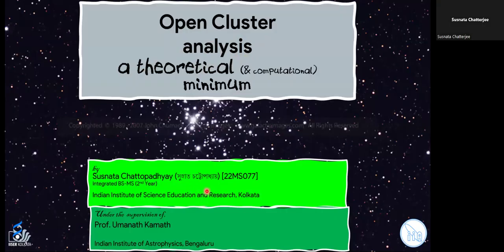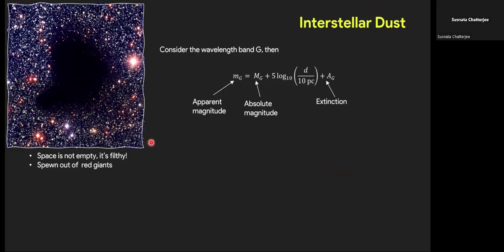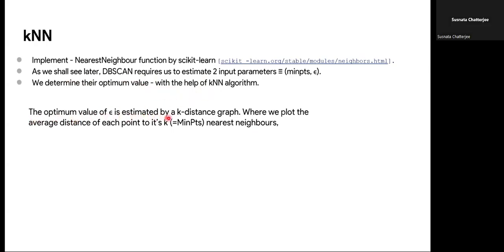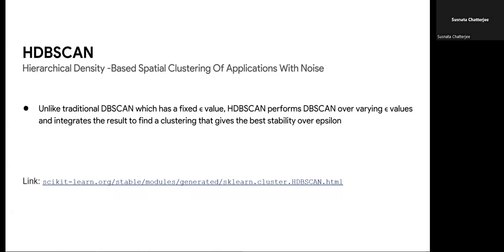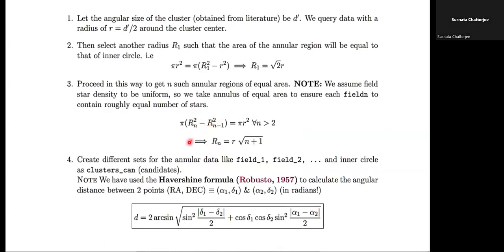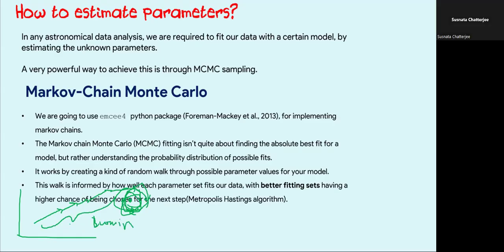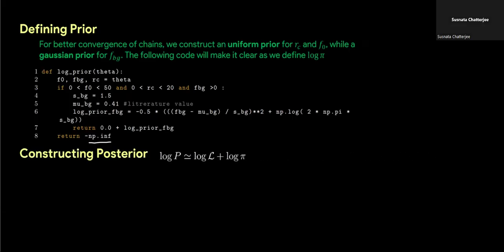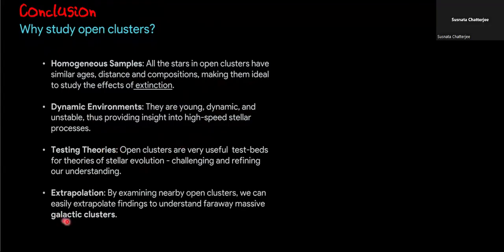Open Cluster Analysis | A Theoretical (and computational) Minimum !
In this video about Open Cluster Analysis (which I made during the summer of 2nd Year), I briefly discuss the methodologies that I implemented in my summer project.

We begin with the steps that are required to select open cluster member, followed by understanding clustering with kNN and DBSCAN and finally knowing how to use MCMC (Markov-Chain Monte Carlo) to fit and obtain various parameters -- more efficient than ordinary least squares fitting.